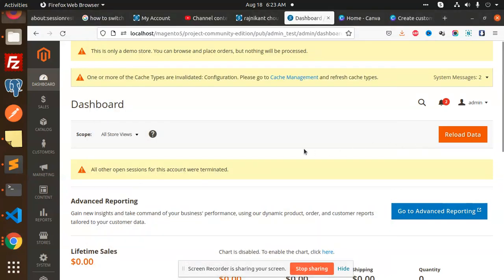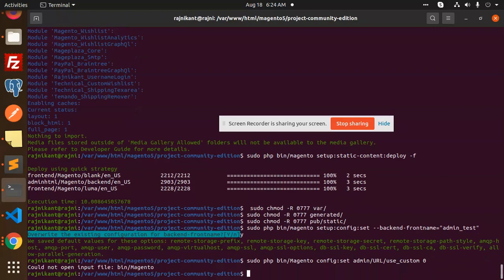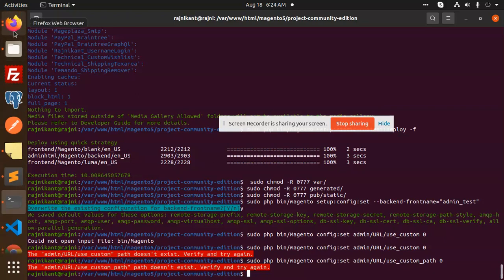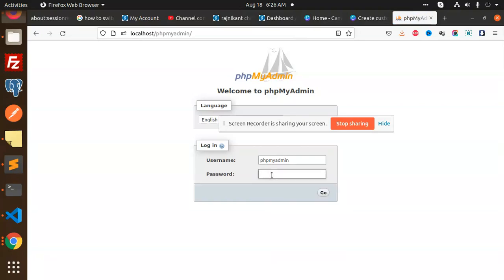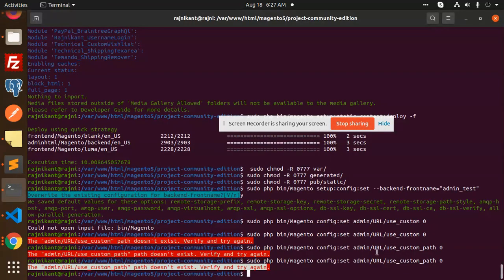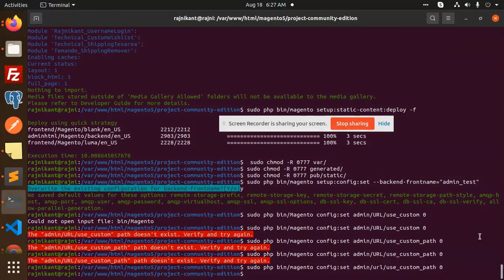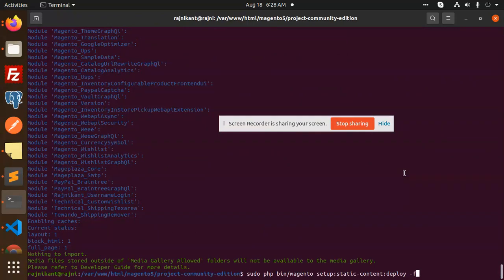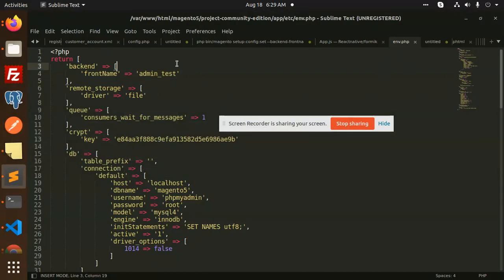How to restore the default Admin URL and Admin Path in Magento 2 | Magento 2 Tutorial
How to restore the default Admin URL and Admin Path in Magento 2